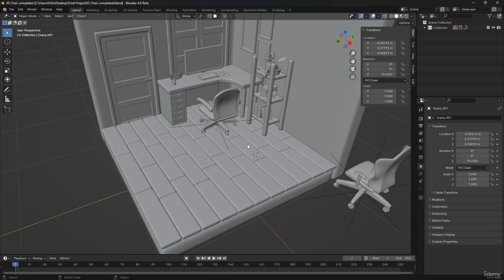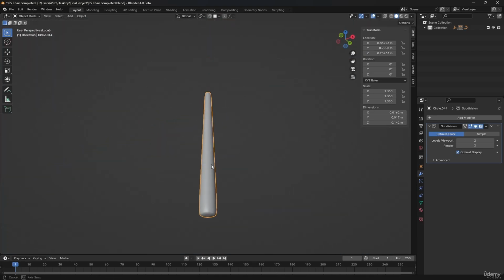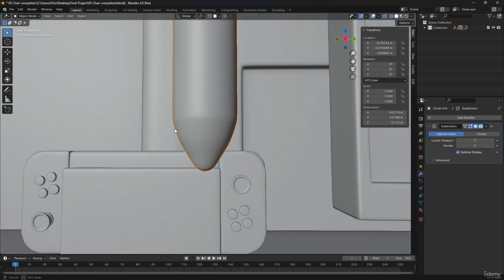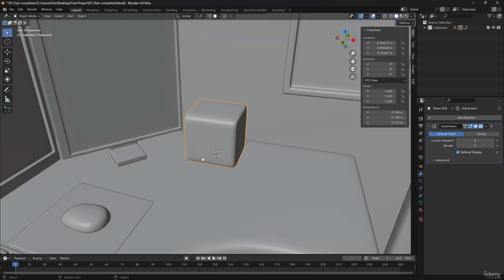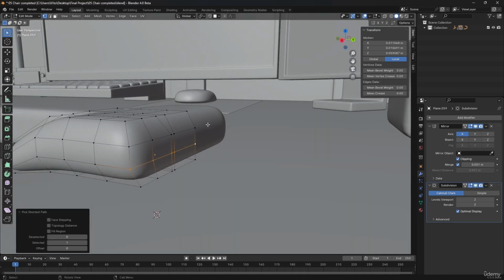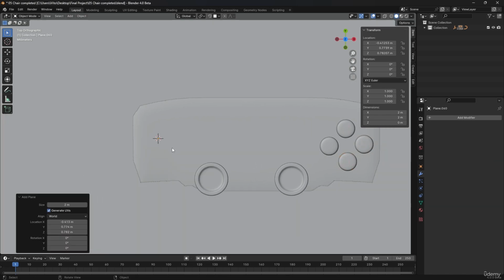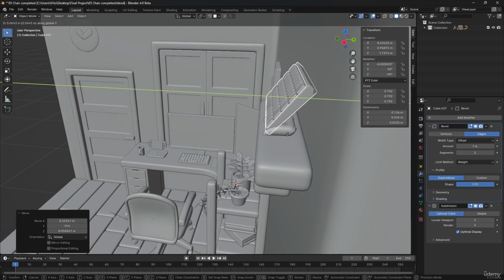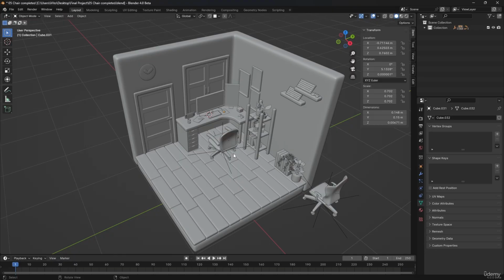44 Modeling Tablet Controller Plants More